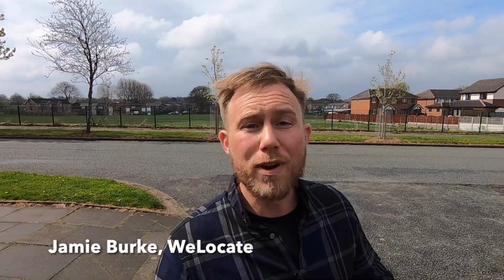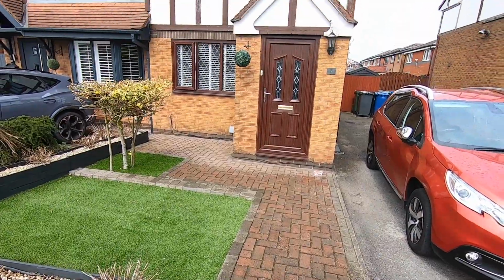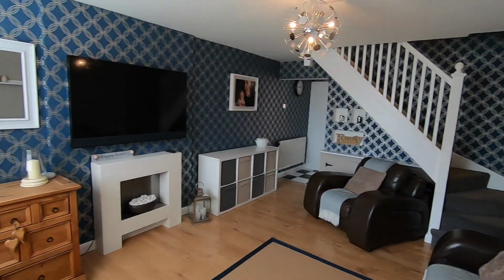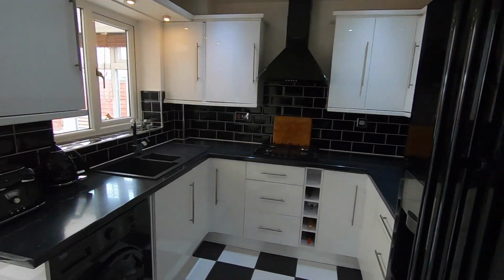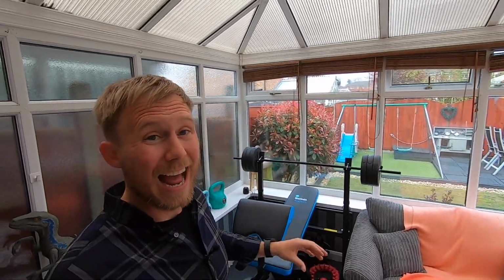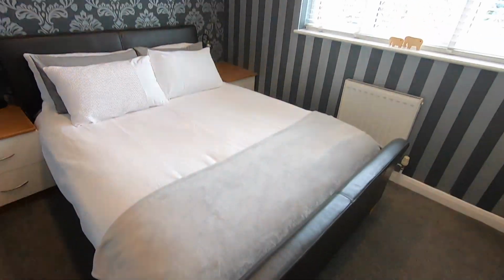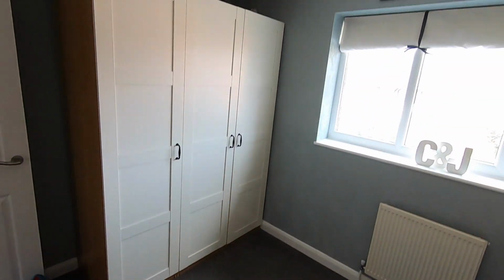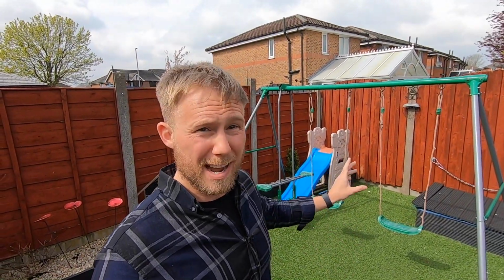For Sale: 7 Regal Close, Whitefield - OIEO £200,000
An immaculately presented 2-DOUBLE bed semi located on a quiet cul-de-sac in the heart of Whitefield and offered in 'TURN-KEY' condition. A modern home with a generous plot, this property also benefits from a sizeable conservatory to the rear, which has created a second reception room. A large driveway runs alongside the property and can accommodate multiple vehicles, whilst to the rear, there is a landscaped garden that is perfect for children.

Internally, each room has been tastefully decorated and finished with high-end fixtures & fittings. A stylish kitchen and modern bathroom suite complete the look.

In terms of location, Regal Close is just a few mins from the centre of Whitefield and within close proximity of several primary schools.